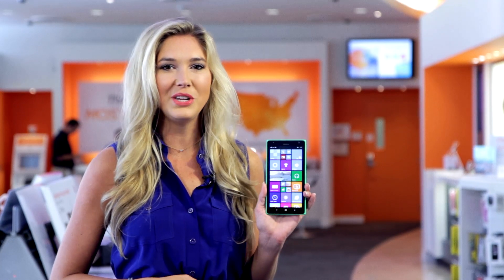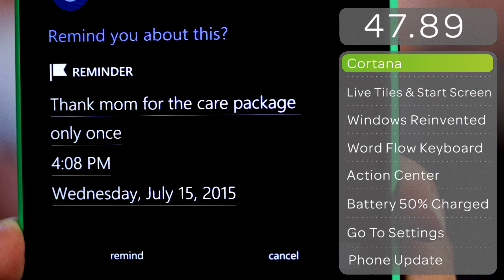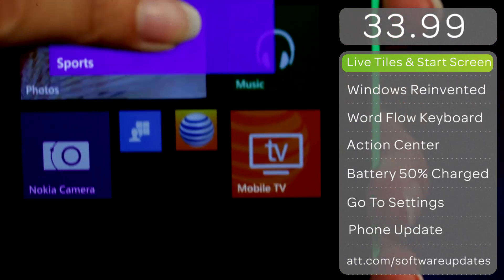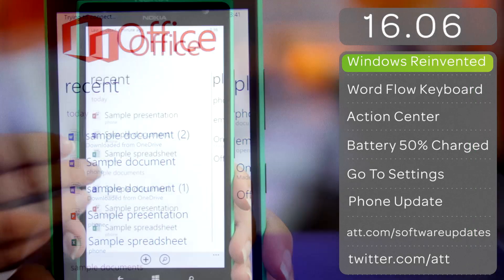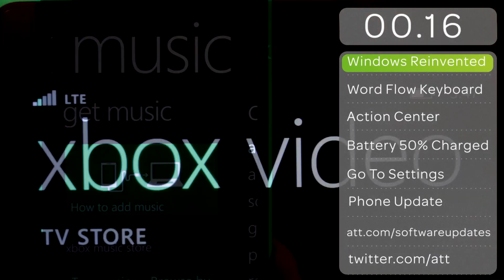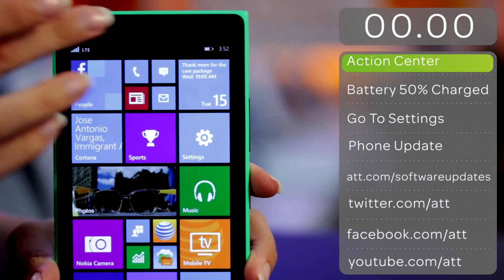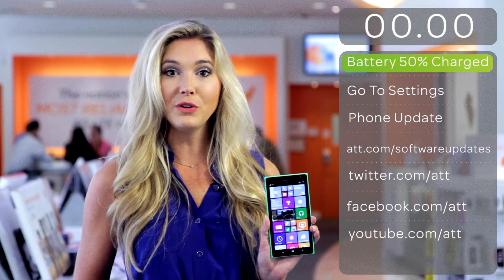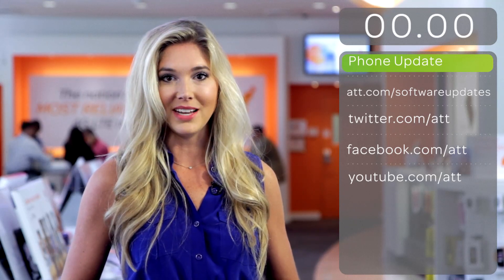Windows Phone 8.1 Update Features - AT&T Mobile Minute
In this Mobile Minute, we take a look at new features available in the Windows Phone 8.1 software update. We preview Cortana, your new digital personal assistant and show you how to personalize your Windows Phone start screen.